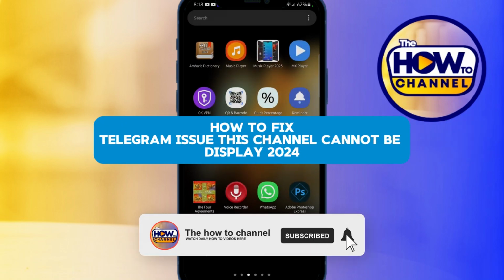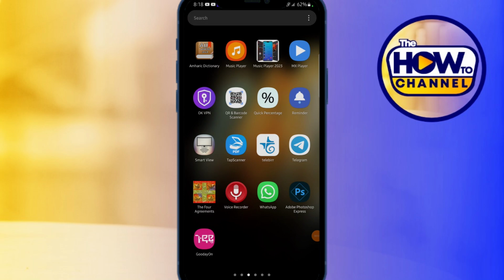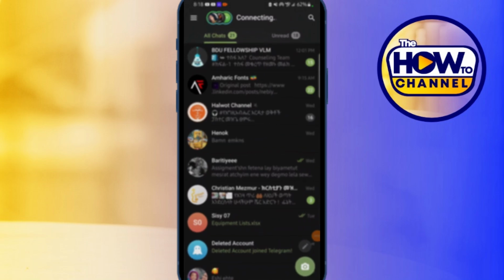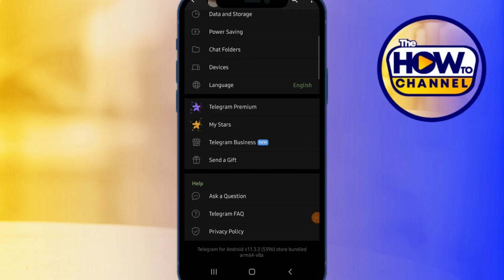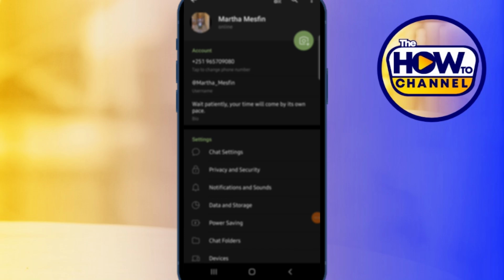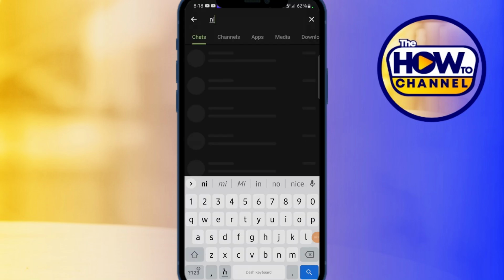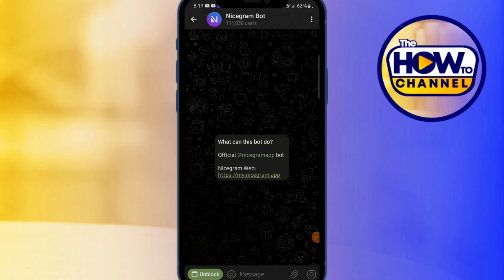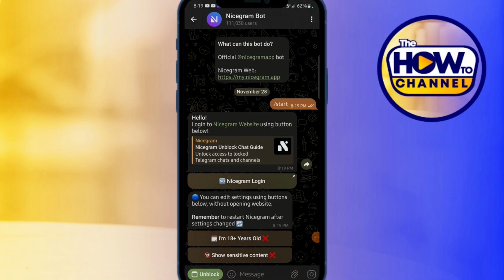How To Fix This Channel Cannot Be Displayed In Telegram (2026)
How to Fix Telegram Issue "This channel cannot be Displayed"

In this video I'll show you how to How To Fix This Channel Cannot Be Displayed In Telegram. The method is very simple and clearly described in the video. Follow all of the steps To Fix This Channel Cannot Be Displayed On Telegram.